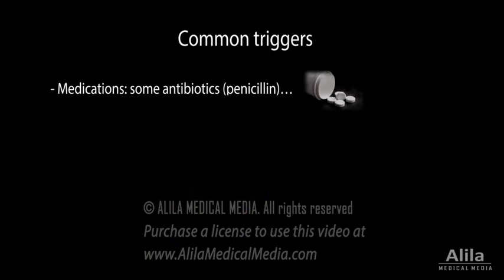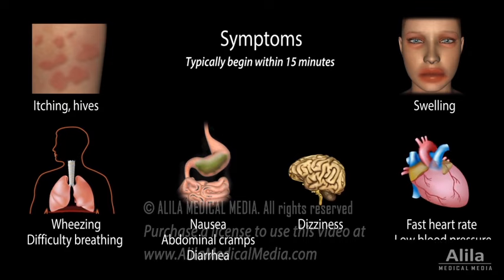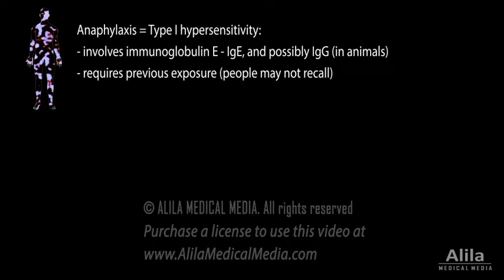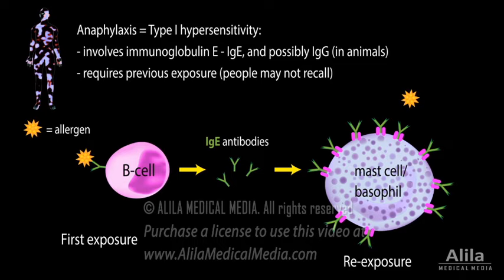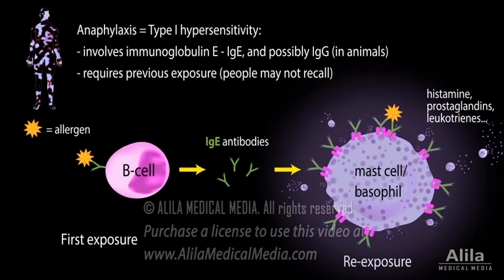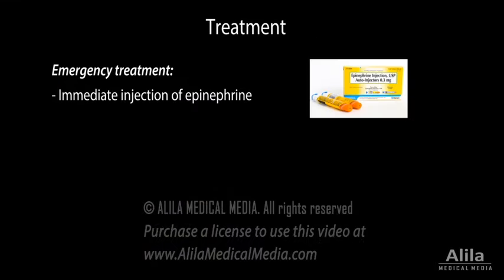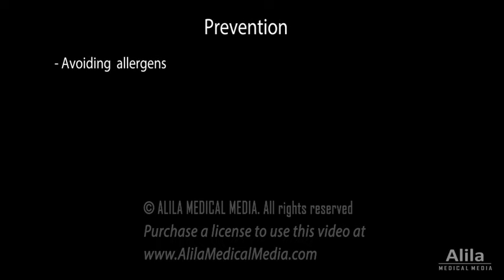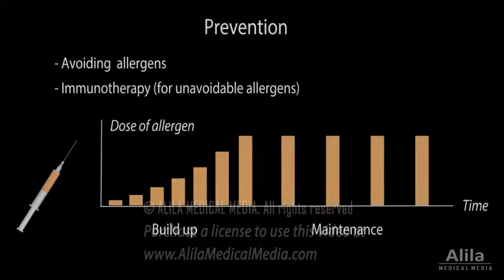Anaphylaxis, Animation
(USMLE topics)  Anaphylaxis (incl. anaphylactic shock): etiology, pathophysiology, symptoms and treatment. Anaphylaxis versus anaphylactoid reactions.

Anaphylaxis is a sudden, potentially life-threatening allergic reaction that involves multiple system dysfunction. It is caused by a massive release of inflammatory mediators from mast cells and basophils into the circulation. These mediators are normally responsible for the body’s protective response against infections or injuries. They dilate blood vessels, increase their permeability, allowing immune cells to seep through to arrive at the site of infection. But when released systemically, they can lead to extensive vasodilation and smooth muscle spasms, causing blood pressure to drop and airways to narrow to a dangerous level.
Common triggers include certain medications, foods, insect stings, animal venoms, and latex.
Symptoms typically begin within minutes to one hour of exposure, and may include widespread itching, hives, swelling, wheezing and difficulty breathing, nausea, abdominal cramps, diarrhea, dizziness, a fast heart rate and low blood pressure. Shock may develop within minutes, patients may have seizures or faint.
There is also a late phase response, usually less severe, within several hours to one day.
Classically, anaphylaxis is defined as a type I hypersensitivity, which involves immunoglobulin E, IgE, and only occurs in presensitized individuals. Patients must have had a previous contact with the allergen, which produced no symptoms, but during which the body had produced IgE antibodies against the allergen. IgE molecules bind to their receptors on the surface of mast cells and basophils. Upon reexposure to the same allergen, or sometimes a similar allergen, the allergen binds to adjacent IgE molecules, bringing their receptors together, triggering a signaling cascade that induces the release of inflammatory chemicals.
There are also anaphylactoid reactions which are clinically indistinguishable from anaphylaxis but do not involve IgE and do not require prior sensitization. They occur via direct stimulation of mast cells or basophils, in the absence of immunoglobulins, and have different triggers. These reactions are now classified as “non-immunologic anaphylaxis”, as they are equally serious and must be treated the same way, with the same urgency.
Immediate injection of epinephrine is the cornerstone treatment for anaphylaxis. Epinephrine increases blood flow, widens airways and may help relieve all symptoms, at least temporarily. Other treatments may include antihistamines, oxygen therapy or intubation, intravenous fluids, beta-agonists, or vasopressors.
The best way to prevent anaphylaxis is to avoid the triggers. People with serious reactions to unavoidable allergens may benefit from immunotherapy. In immunotherapy, patients are injected weekly with gradually increasing doses of the allergen, starting with a tiny amount. This process desensitizes the immune system, reducing reactions to the allergen, but may take several years to complete.